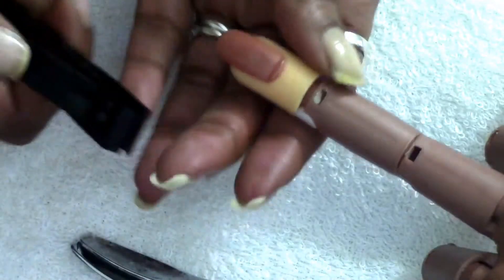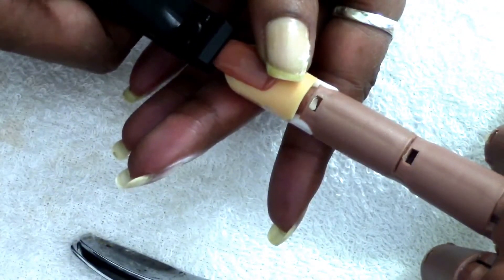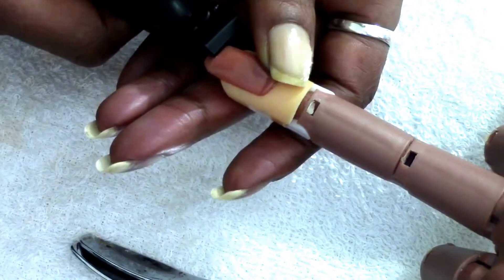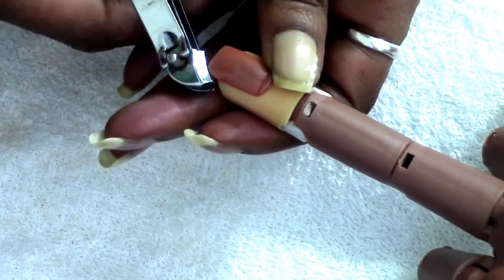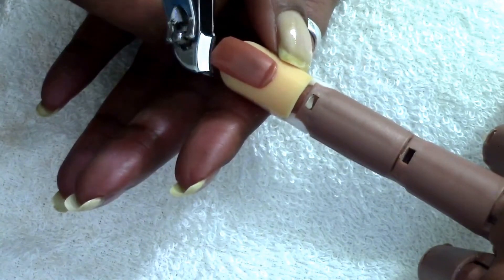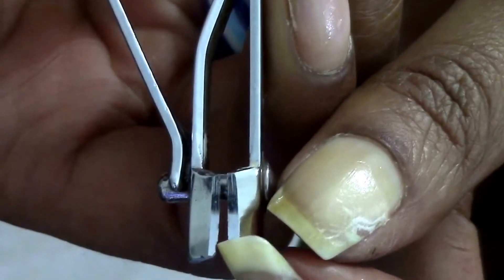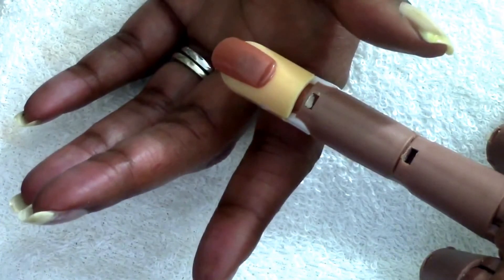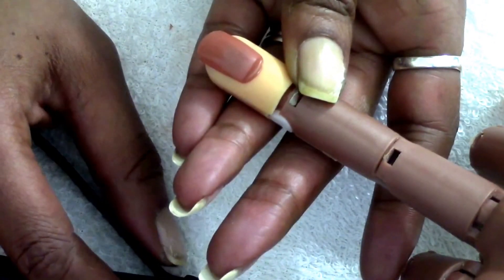Breaking Down the Manicure: Step 1 - Trimming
How to properly trim your nails and tips.